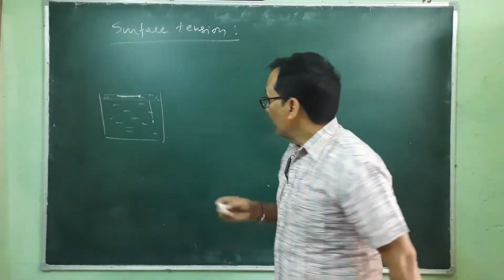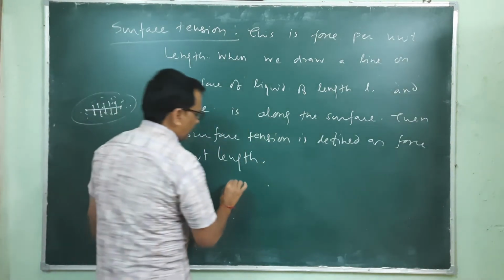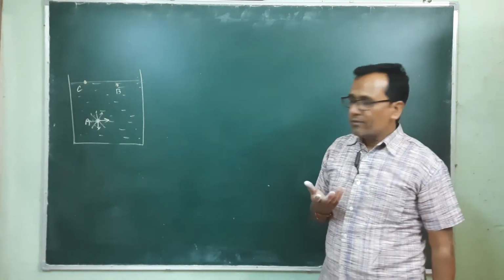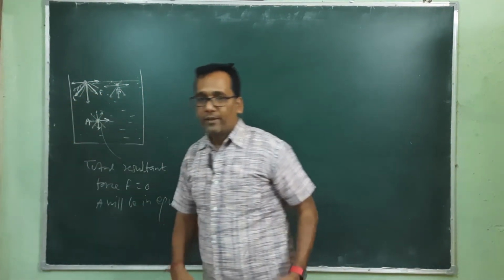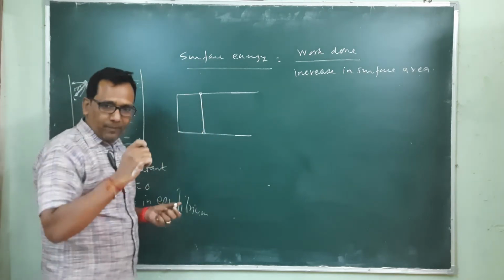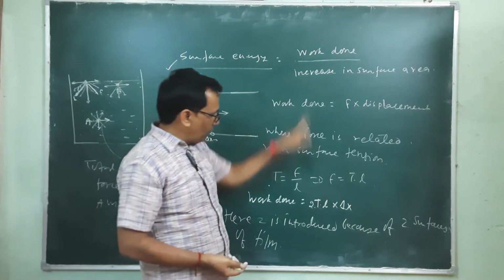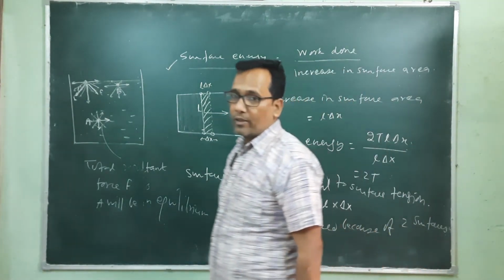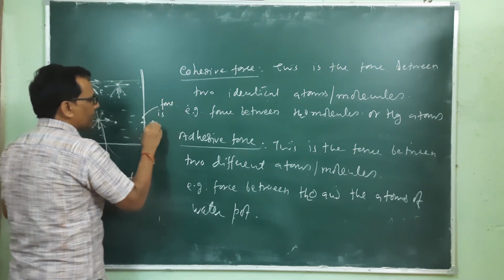Surface Tension and its daily life applications | Dr Mohan L Verma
This lecture deals with the concept of surface tension, its units, and dimensions. The molecular theory of surface tension has been discussed. The derivation was performed using the soap film method. The cohesive and adhesive forces have also been introduced at the end. Good lecture for physics lovers.